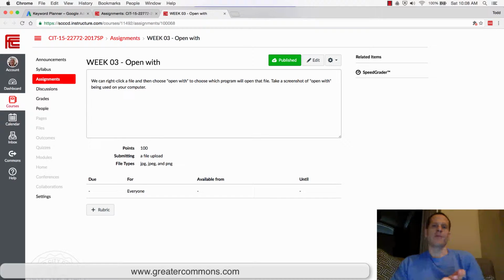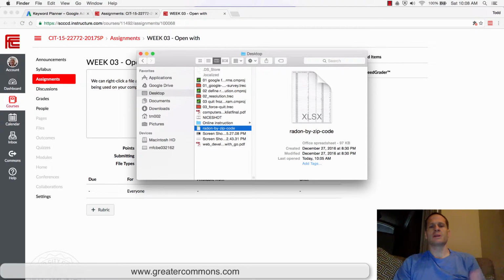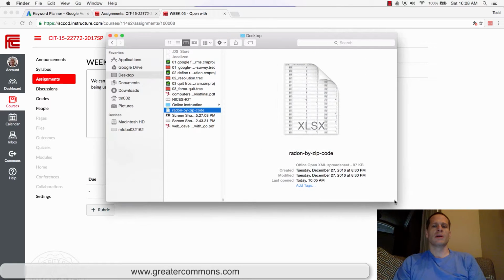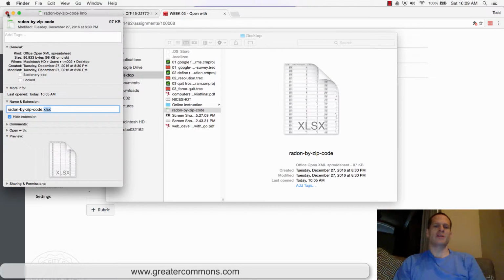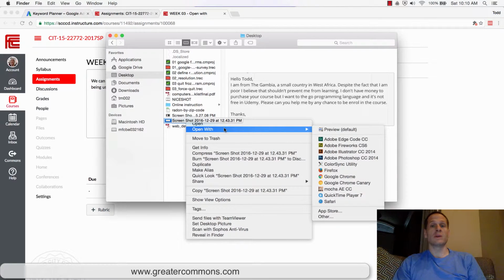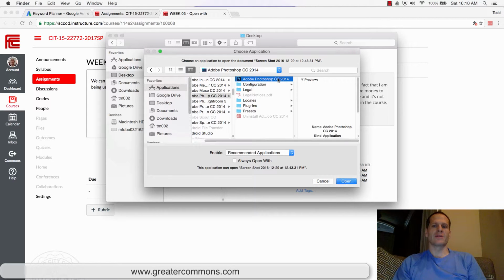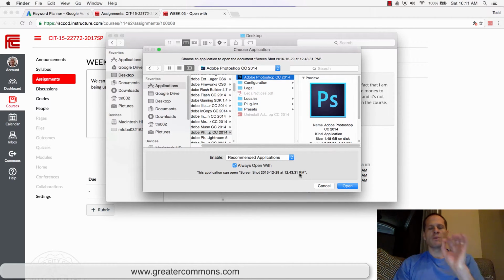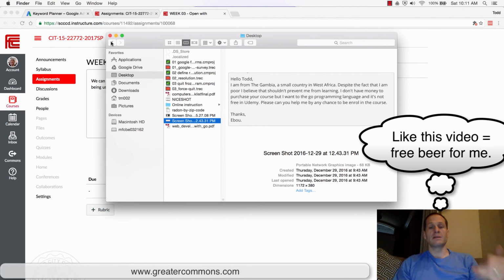Default running program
How to set a default application to open a certain file.